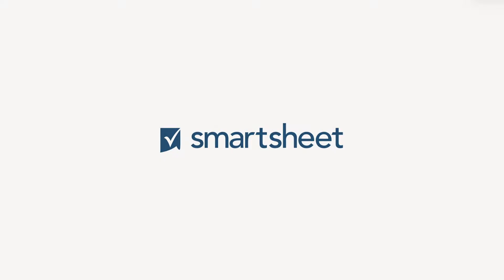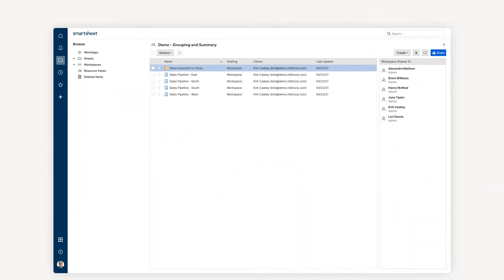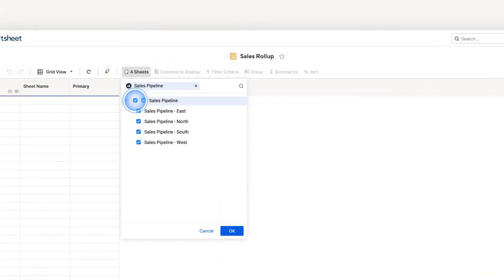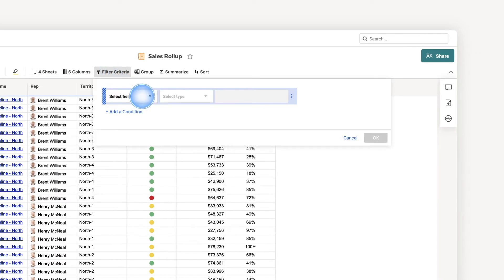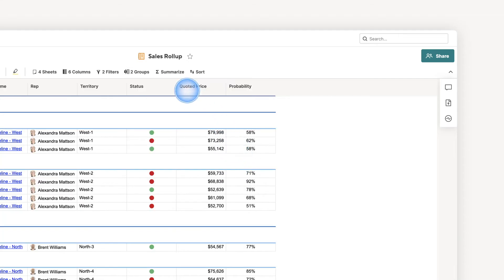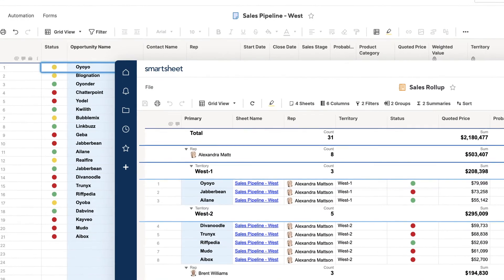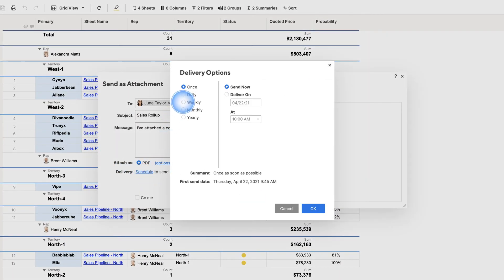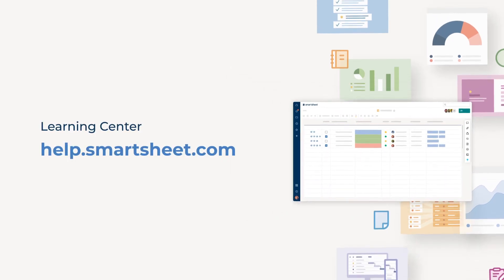How to use Reports in Smartsheet